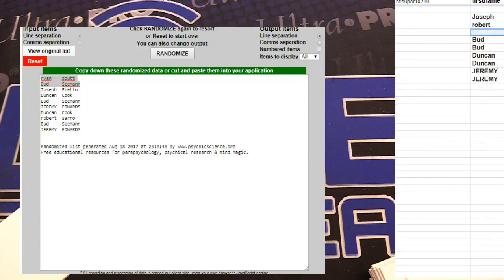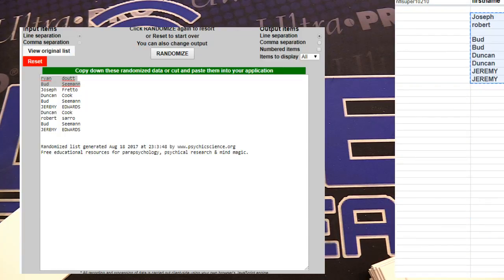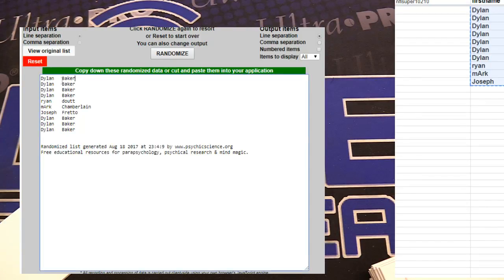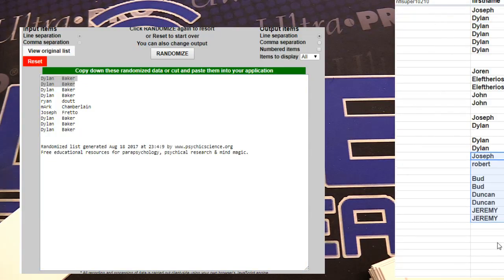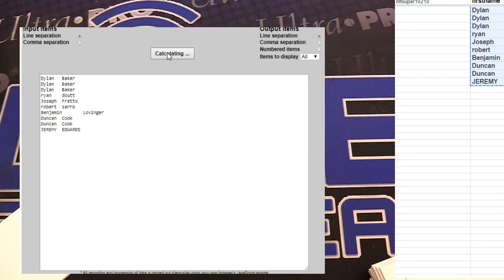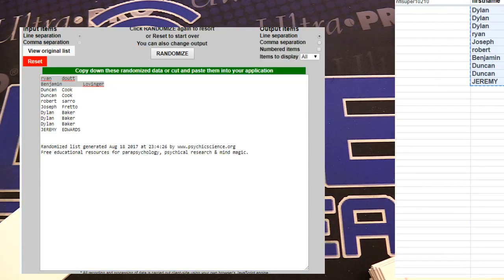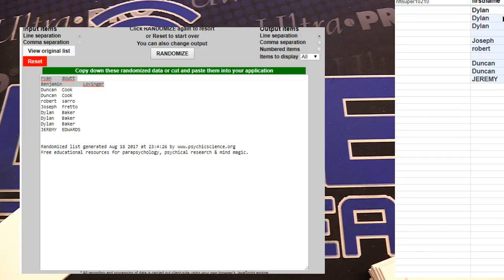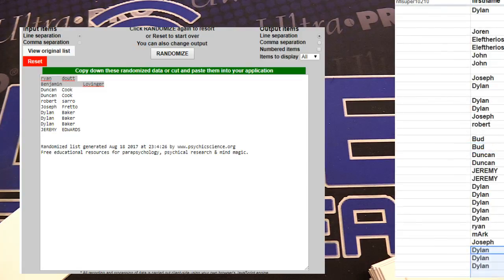immac fb filllers LBB